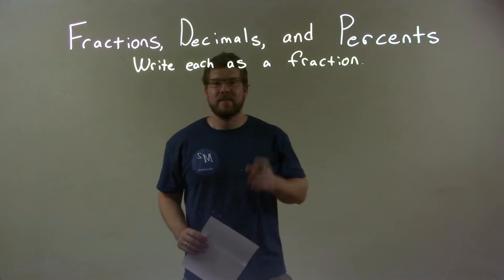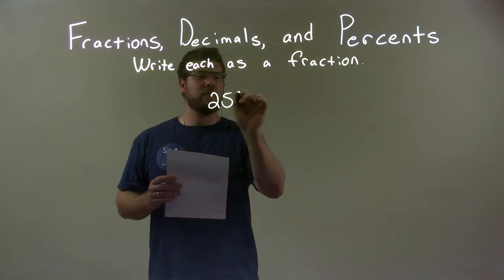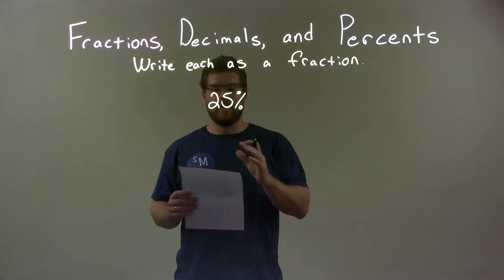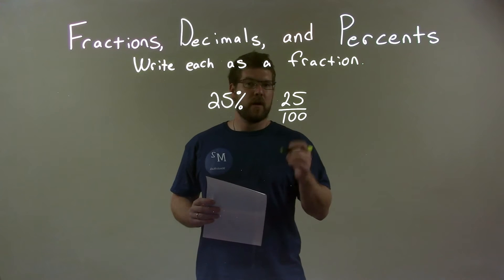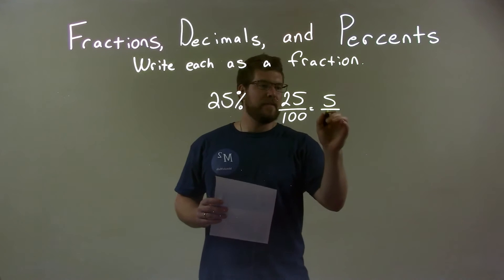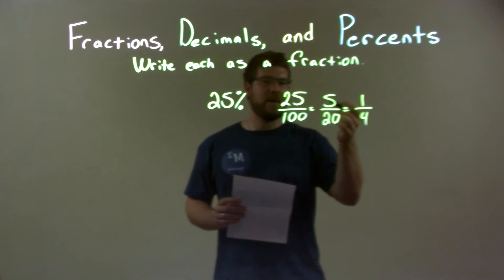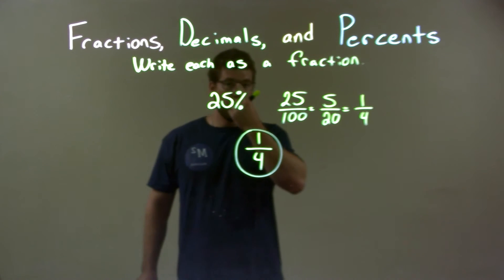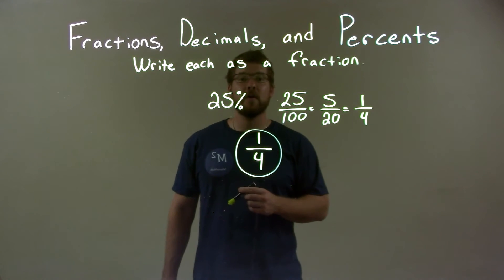Write as a Fraction 25%